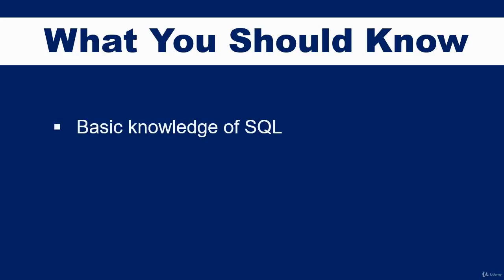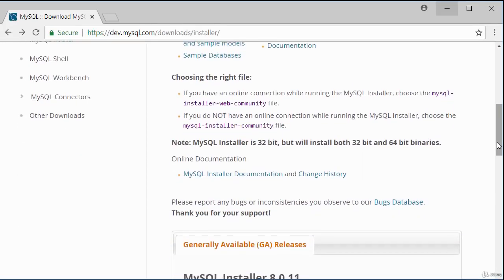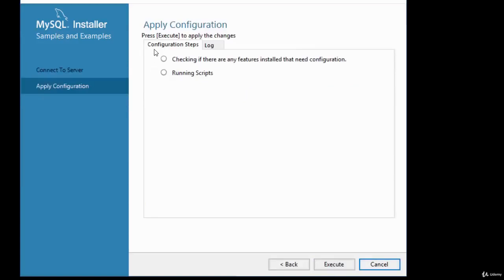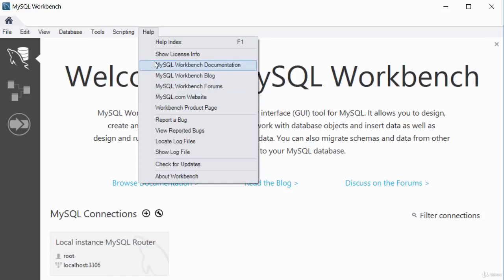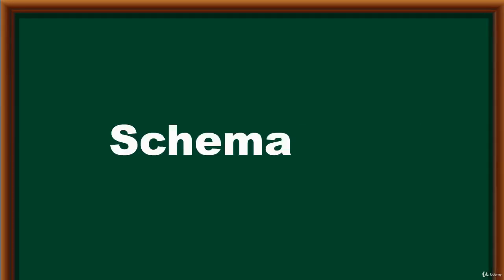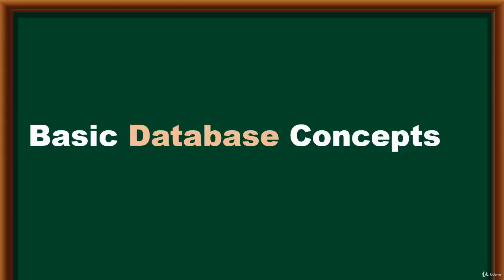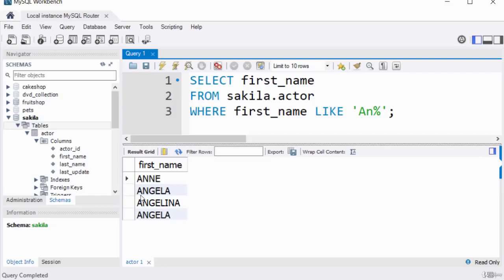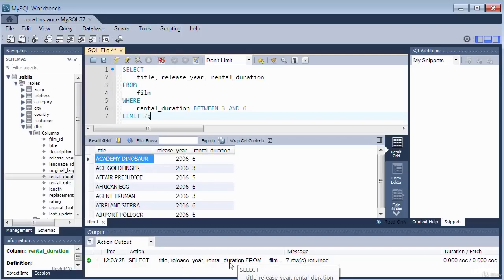SQL Tutorial for Data Analysis Reporting and Analysis